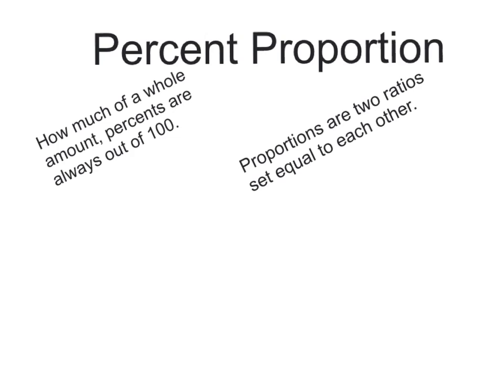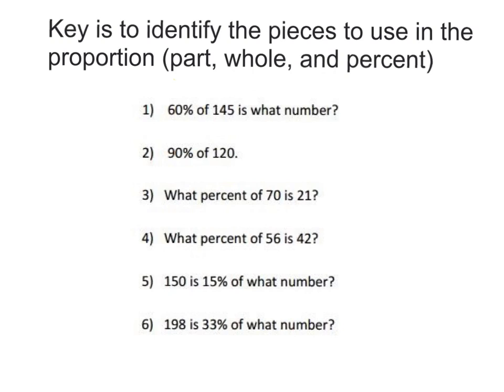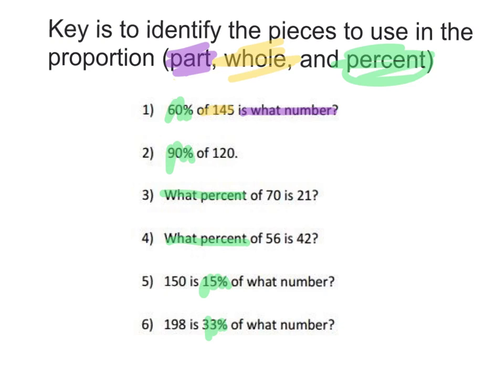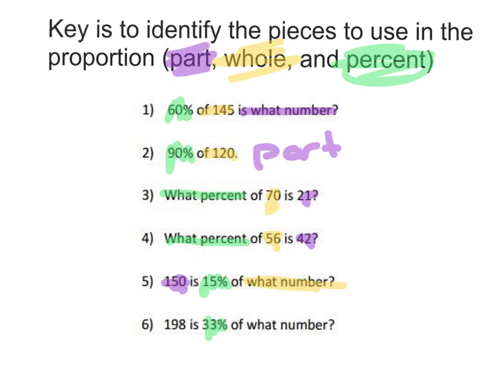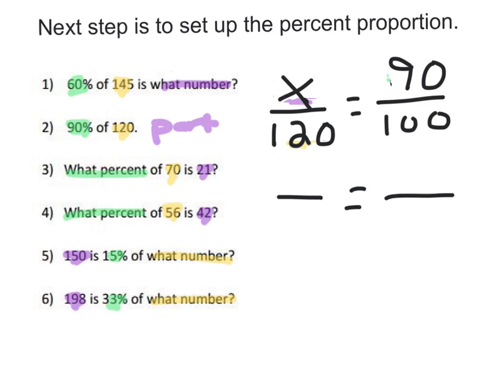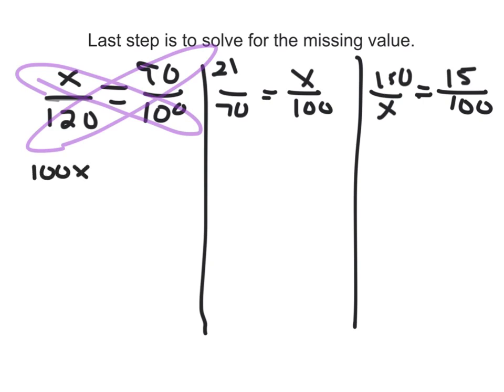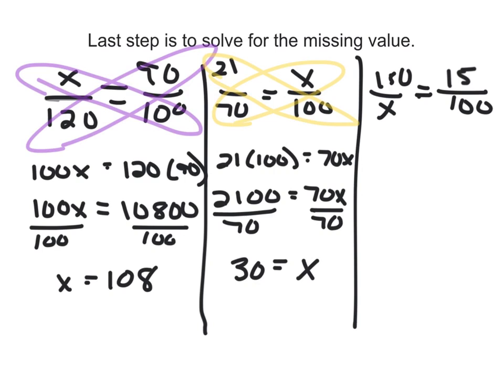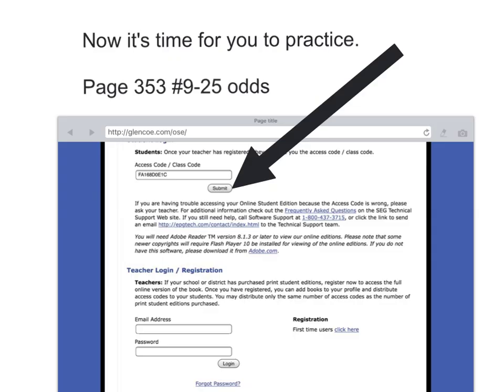percent proportion intro